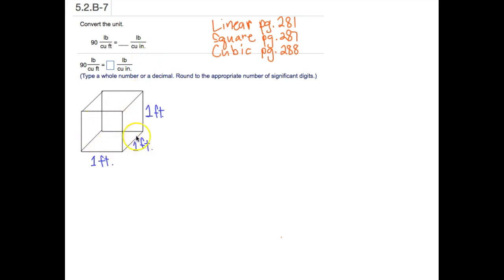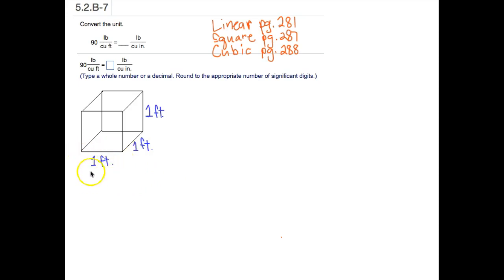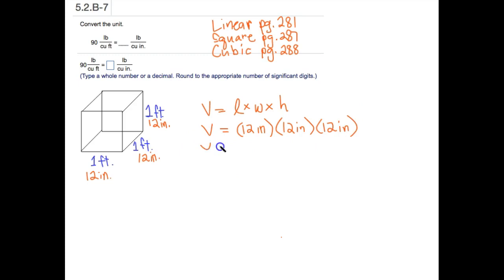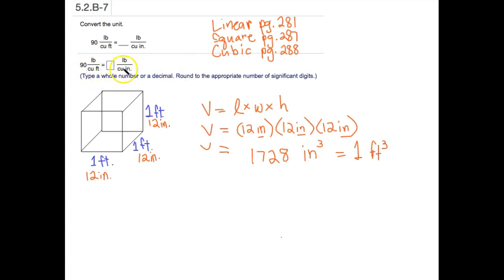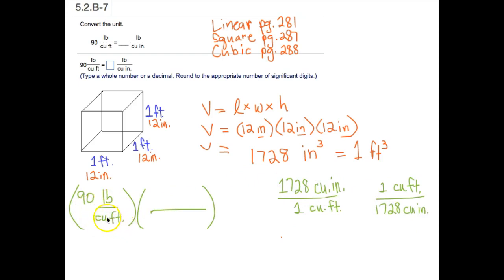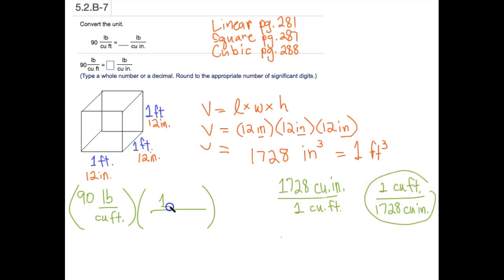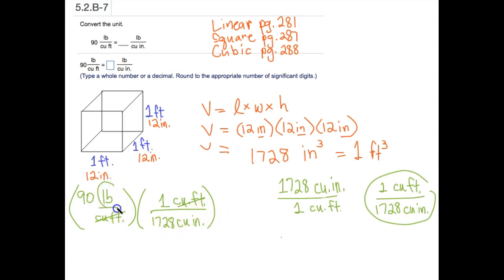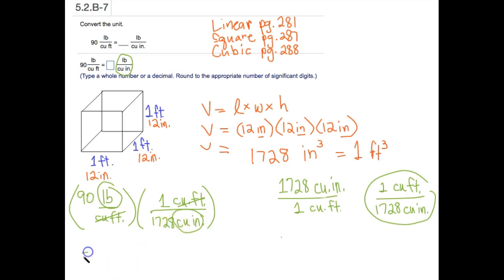MAT107_5.2.B-7_Cubic Feet to Cubic Inches